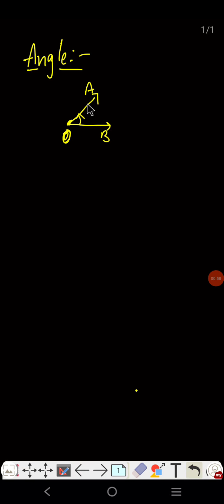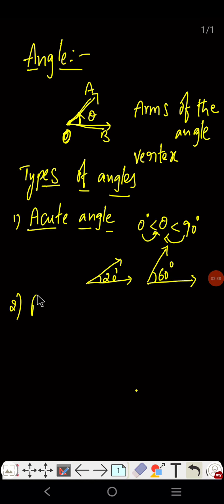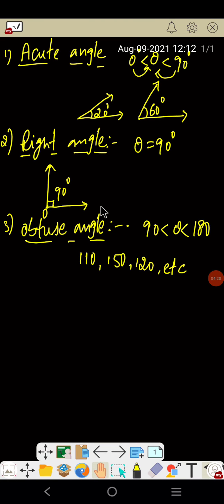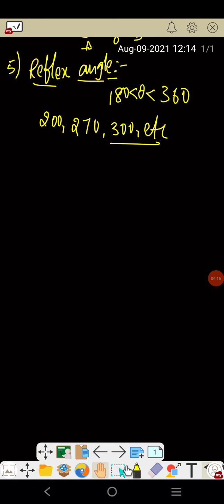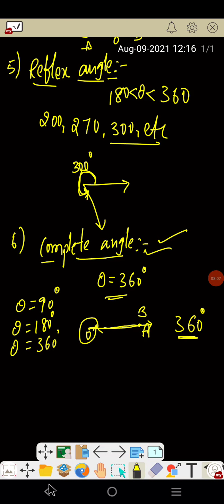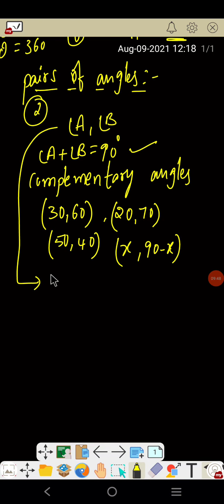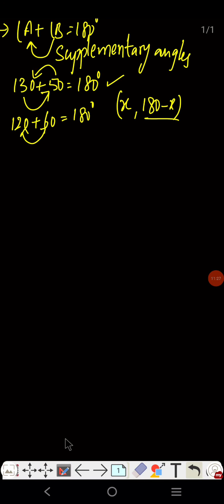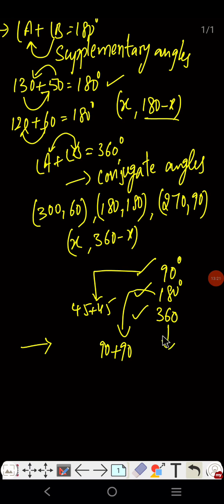Angle, Types of Angles